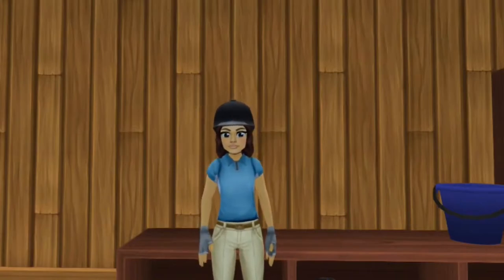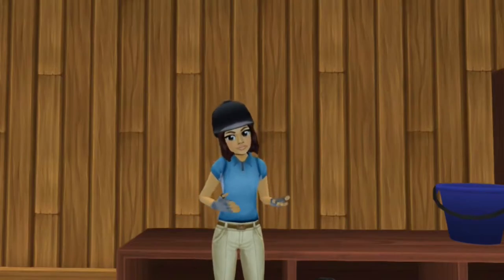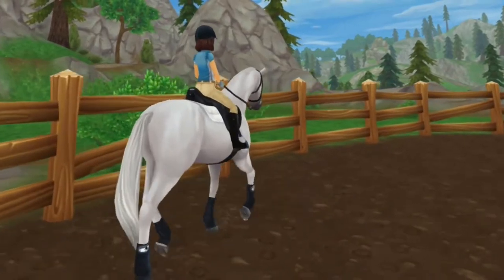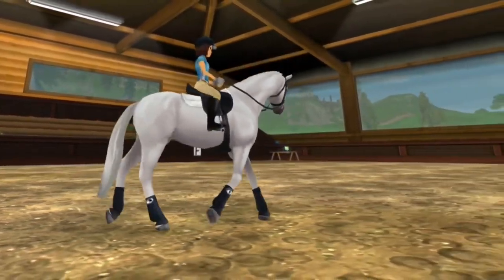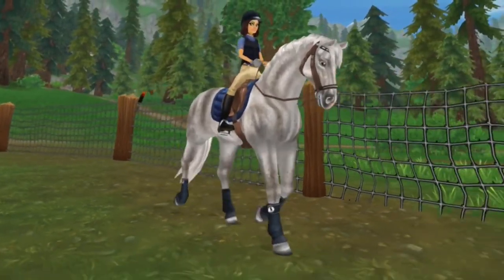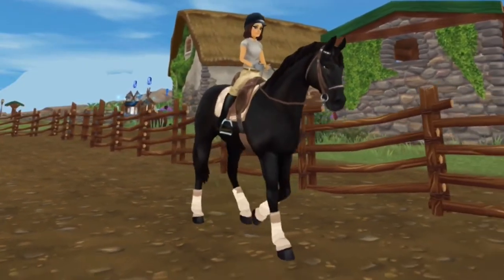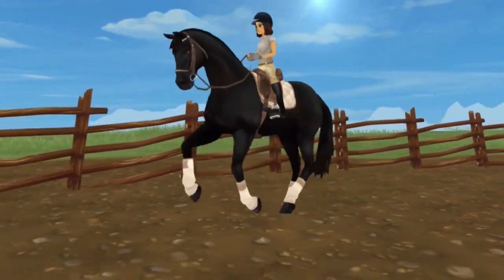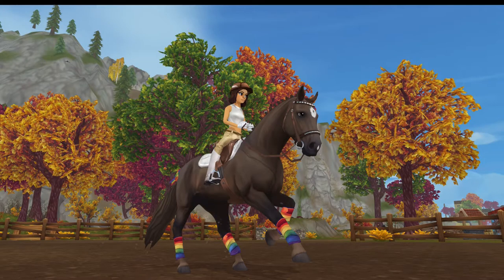Lesson Horse Shopping (SSO RRP Ep #2)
Thank you guys for watching! Hope you enjoyed!

Q&A
SSO Name: Cecilia NorthWall
Sever: Night Star
Level:20
Club: Misty Girls
RRP Instagram: goldenleaf_ec.rrp
Screen Recorder: Stream Labs OBS
Editor: Windows Editor and Shotcut
Thumbnail: Canva